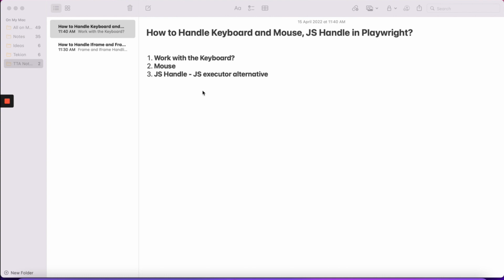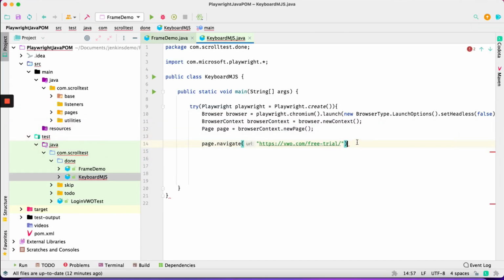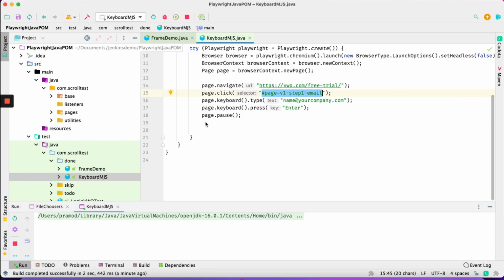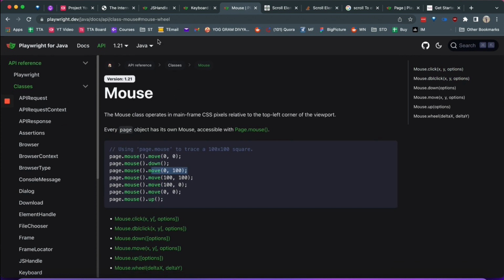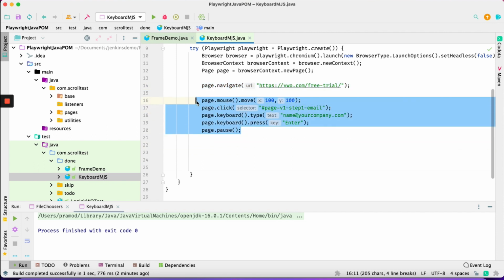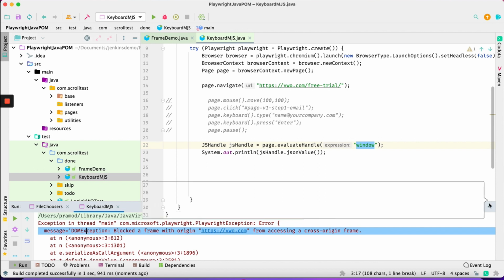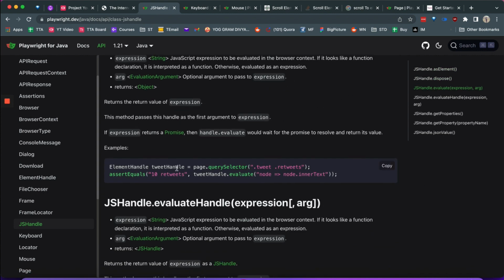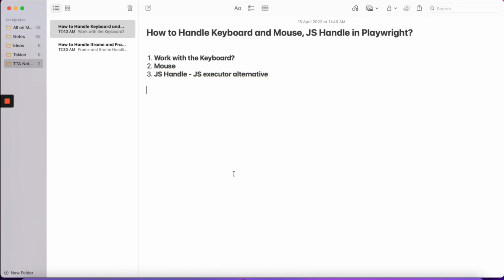How to Handle Keyboard and Mouse JS Handle in Playwright?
Playwright with Java: In this video we are going to learn How to Handle Keyboard and Mouse JS Handle in Playwright.

Playwright is a Node. js library to automate Chromium, Firefox, and WebKit with a single API. Playwright is built to enable cross-browser web automation that is evergreen, capable, reliable, and fast

Why we use Playwright?
Playwright tutorial Java
Playwright is highly useful for performing cross browser testing on complex applications, due to its wide coverage, accuracy, and high speed. It offers end-to-end testing through its high-level API that allows the tester to control headless browser